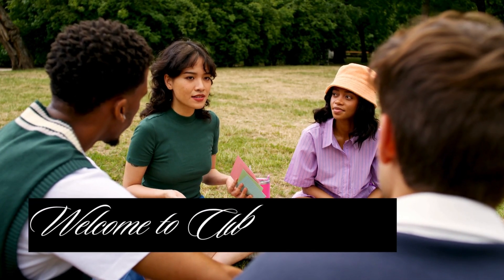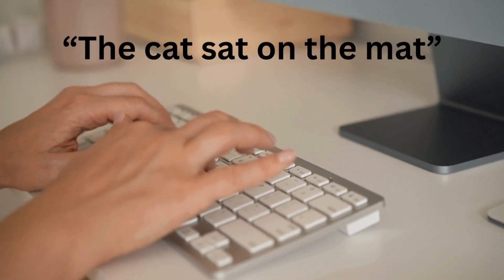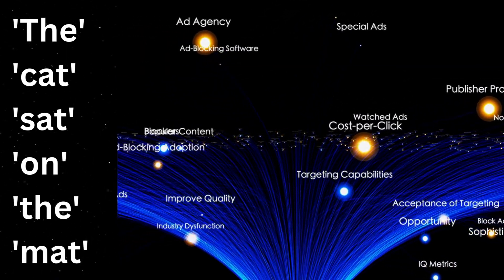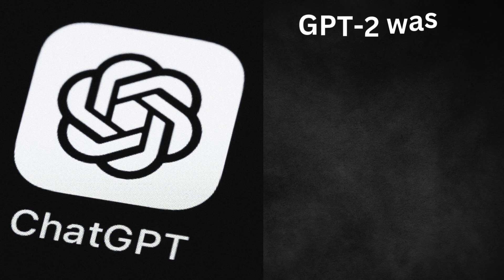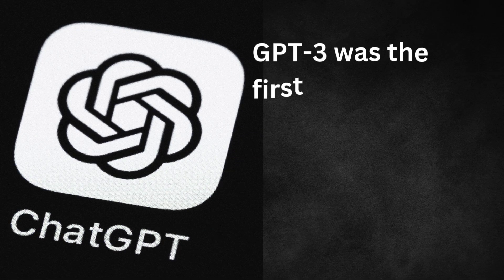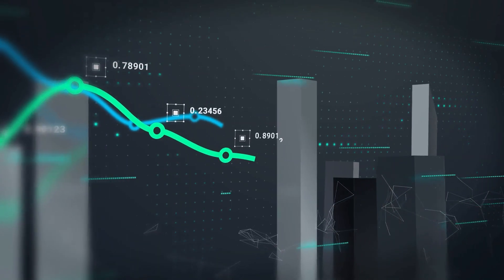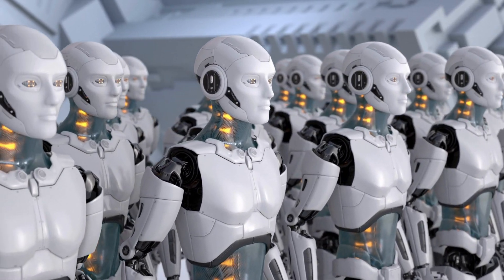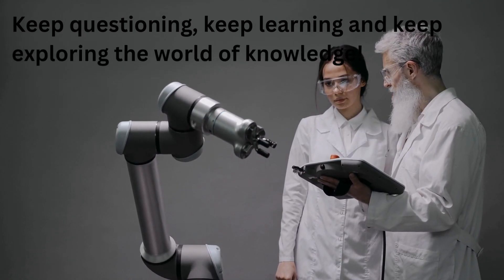How ChatGPT Works? Discover the Fascinating Process!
How ChatGPT Works? and what happens when you hit 'enter' in ChatGPT? Dive into our video to uncover the magic behind tokens, AI training, and how simple prompts transform into intelligent responses! Don’t miss it!

🌟 Welcome to Club Academia! Where curiosity meets knowledge! Ever wondered what happens the moment you hit 'enter' in ChatGPT? What magic unfolds behind the scenes? In this video, we’ll break it all down! Stick around to discover how a simple text input transforms into an intelligent response.
What You’ll Learn:

When you type a question or prompt into ChatGPT and hit 'enter,' the first thing that happens is your text is broken down into smaller pieces called tokens. Think of tokens as the building blocks of your text—each word, punctuation mark, and even parts of words are analyzed. This breakdown is crucial because it allows ChatGPT to understand the structure and meaning behind your input. For example, if you type "The cat sat on the mat," ChatGPT sees this as several tokens: ['The', 'cat', 'sat', 'on', 'the', 'mat'].
The Training Behind the Magic:

Now, here’s where it gets interesting! ChatGPT doesn’t just understand your words; it has been trained on a massive dataset containing books, articles, and web content. Researchers fed this program countless examples of human language, allowing it to learn patterns about how words relate to each other. For instance, it learned that "cute" is likely to follow "pet" with a probability of 15%, while "cute" followed by "chainsaw" is almost zero! This statistical analysis helps the model predict what comes next in a conversation.

Initially, researchers would give this model fill-in-the-blank questions. Imagine it as a game where it needed to guess the missing words. Early on, the model struggled and produced some pretty awful responses. But with more training data and fine-tuning, it got better at predicting what words fit together. Eventually, it didn’t just fill in blanks; it started generating entire paragraphs, creating coherent and relevant content!
What Is ChatGPT Doing?
At its core, ChatGPT is performing a sophisticated version of fill-in-the-blank. It’s all about predicting which strings of words are most likely to follow the prompt you gave it. Think of it as autocomplete on steroids! If I type "Once upon a time," ChatGPT knows to follow with something like "in a faraway land" instead of "pizza delivery." This ability to predict based on learned patterns makes it a powerful tool for generating text.
Examples:
Let’s look at some real-world examples to illustrate this. If you ask, "What are the benefits of meditation?" ChatGPT analyzes similar questions it’s encountered and generates a thoughtful response. And if you request a poem about the ocean, it draws from countless poetic structures and themes to create something new, demonstrating its understanding of style and tone.
Understanding the Scale of ChatGPT:

Let’s take a moment to appreciate the scale of ChatGPT. The model itself has 175 billion parameters. Parameters are the settings that the model uses to determine how to process and generate text. This sheer number of parameters allows ChatGPT to create nuanced, context-aware responses.

In terms of complexity, each time you interact with ChatGPT, it analyzes not just your words but the patterns from its extensive training. That’s why it can produce text that feels remarkably human-like and contextually relevant! GPT-2 was trained with 40 billion tokens of text from over 8 million web pages linked in Reddit articles with more than 3 upvotes. In June 2020, GPT-3 was released, trained with over 175 billion parameters, marking a significant advancement in generative AI. The latest, GPT-4o, released in May 2024, was trained on approximately 45TB of text data, amounting to around 400 billion byte-pair-encoded tokens.

🧠 Conclusion:
In conclusion, when you type into ChatGPT and hit 'enter,' a fascinating process unfolds, blending statistical learning, pattern recognition, and linguistic creativity. It’s like having a conversation with a supercharged autocomplete system!

Until next time, keep exploring the world of knowledge!